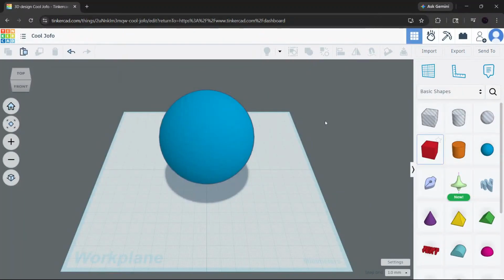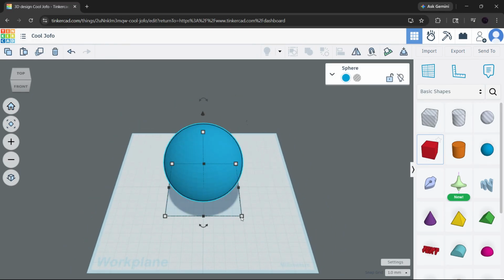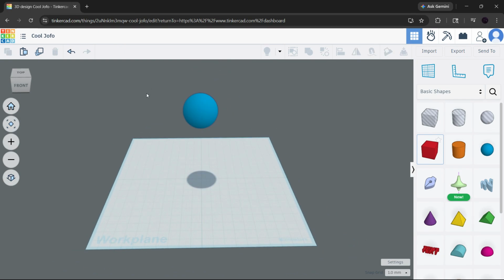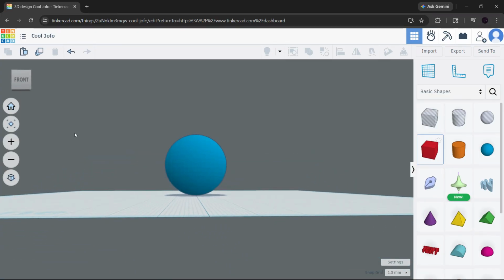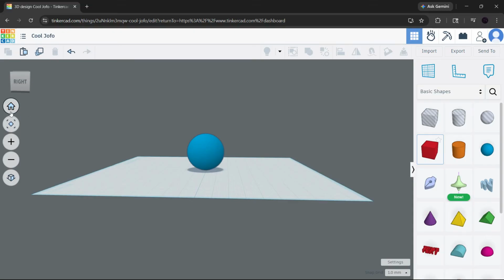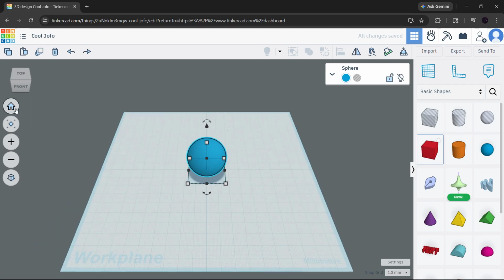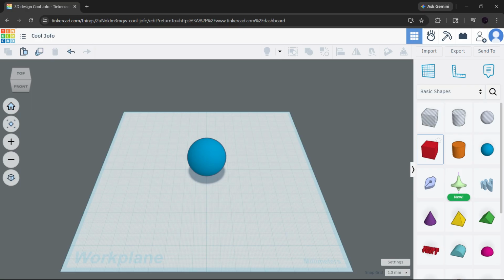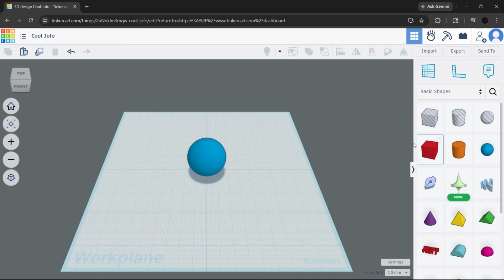How To Ground In Tinkercad (2026 Easy Guide)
Learn how to ground an object in Tinkercad using the Drop command so it sits perfectly on the workplane.
This quick tutorial shows the easiest way to snap floating shapes to the floor in Tinkercad 3D Design.

Timestamps
0:00 Introduction
0:21 What Grounding Means In Tinkercad
0:41 Select The Object
0:52 Press D To Drop It To The Workplane
1:17 Ground Multiple Objects
1:35 Sim Lab Note
1:48 Check The Final Placement
2:03 Recap And Outro